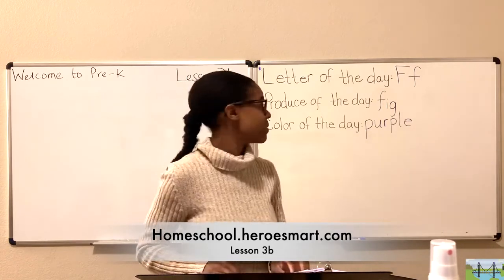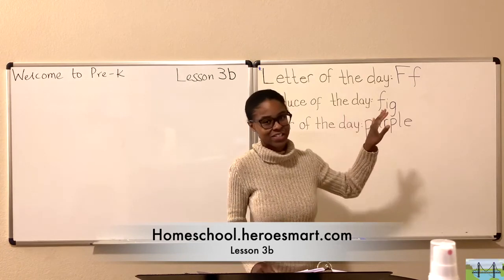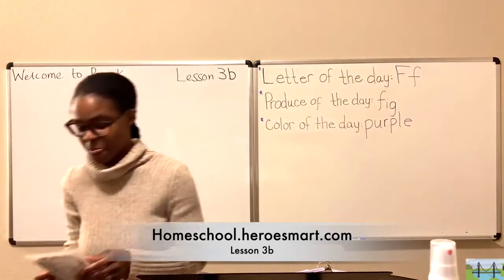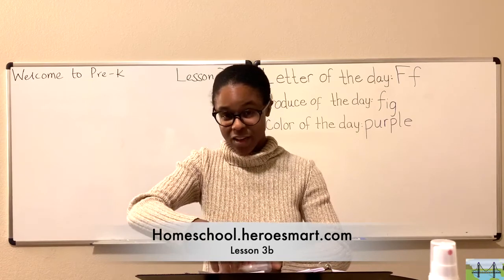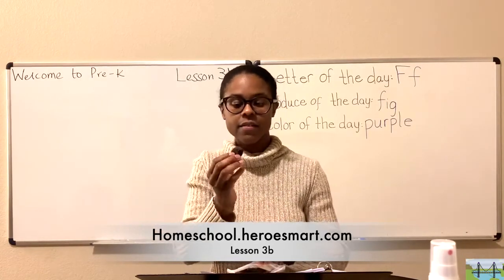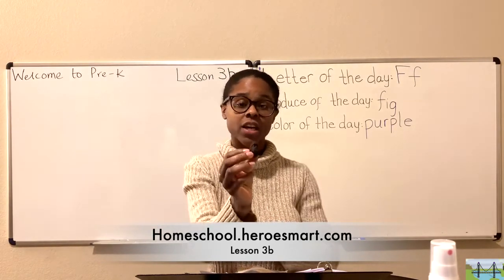F is for FIG Letter sounds with Produce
Did you know that the letter "f" has the same sound as the beginning sound for fig? Say it with me, "f-f-fig." Again! "f-f-fig." Yay! You did it!

Grade: Toddlers & Preschoolers

Learn the sound for the letter f.